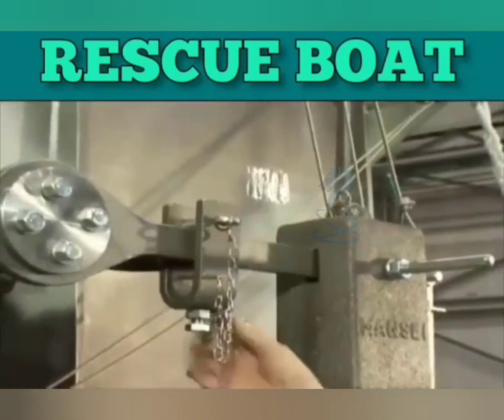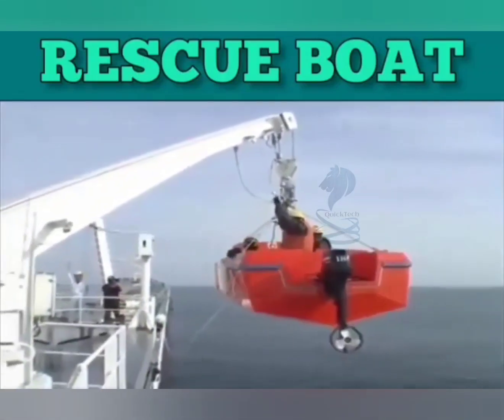Different Types of Rescue Boats and Release Mechanism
If you have any topic/s that are maritime related, you can make a request by commenting down.

All content on this channel is provided for education purposes only. Although every effort has been made to ensure the content is accurate and up to date, it remains the responsibility of the viewer to determine.